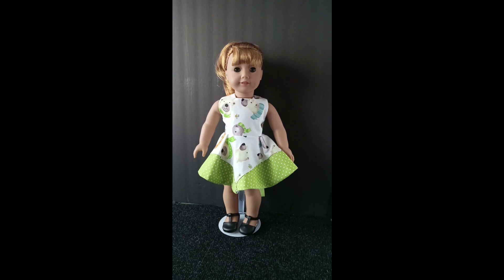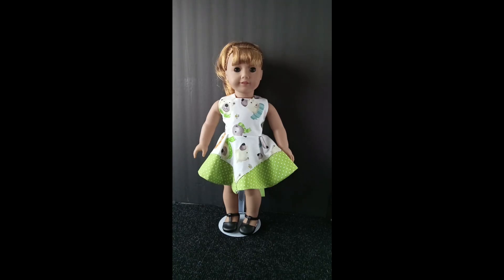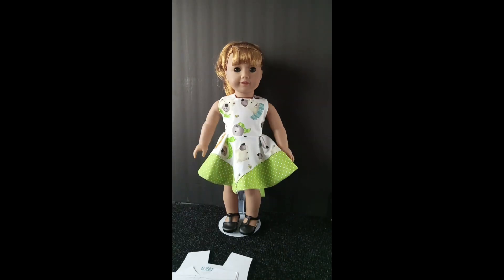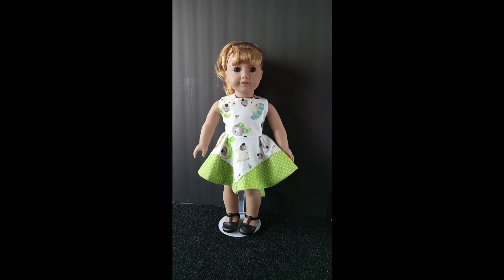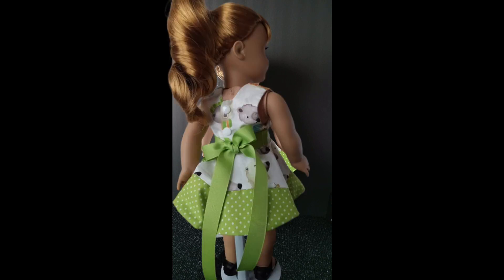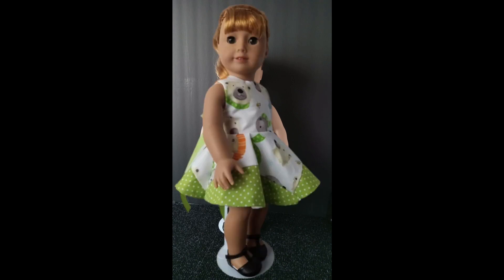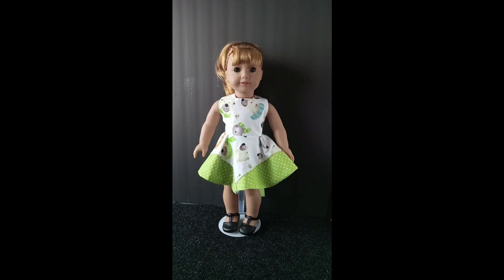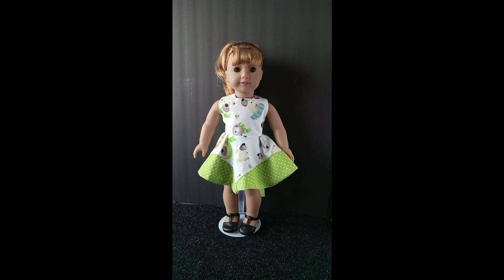McCall's 1935 remake to fit 18in AG doll Size